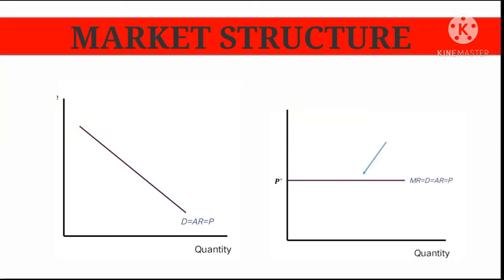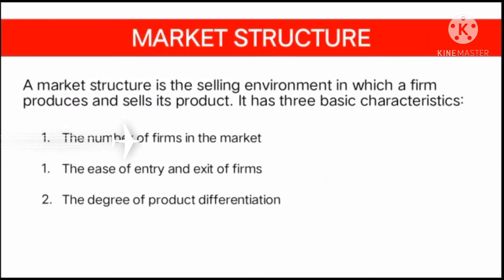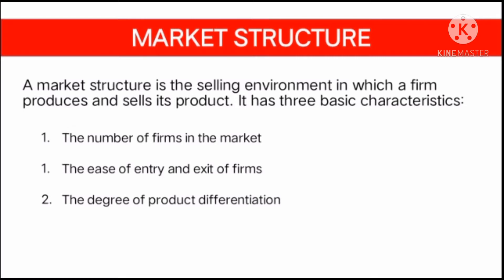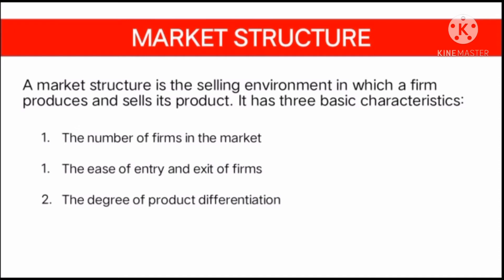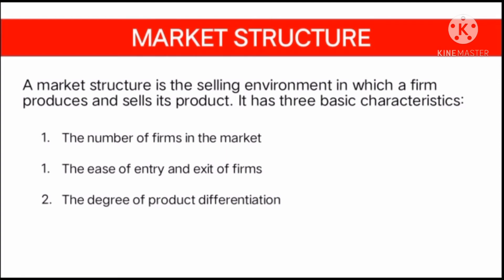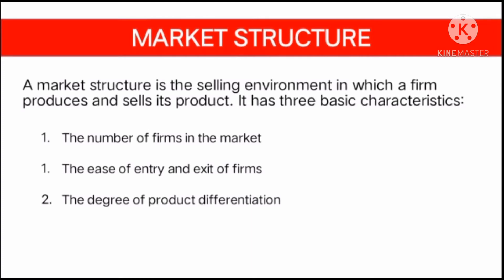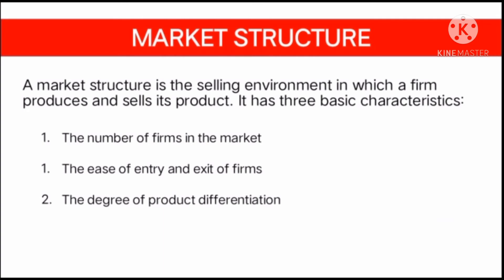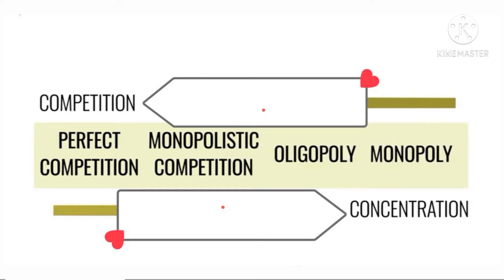Market Structure Part 1 || Microeconomics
Introduction to market structure.